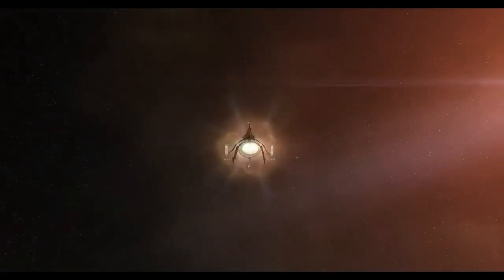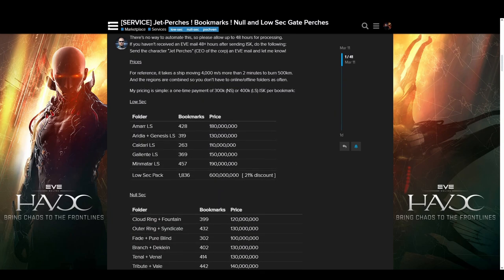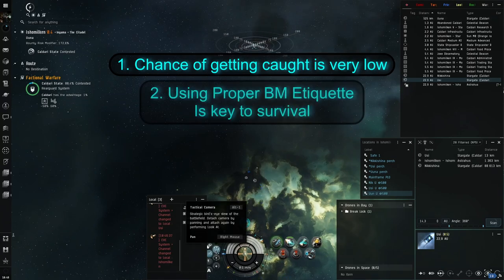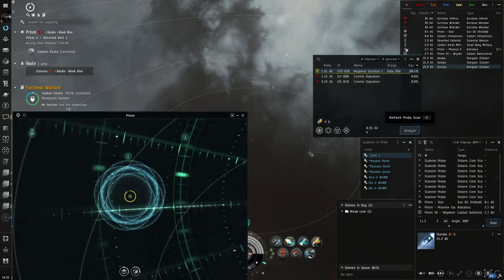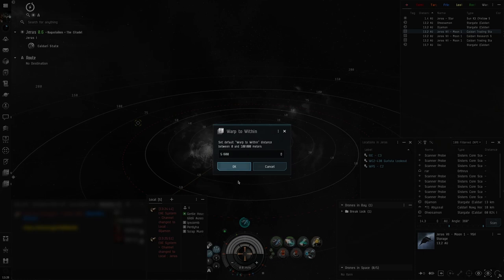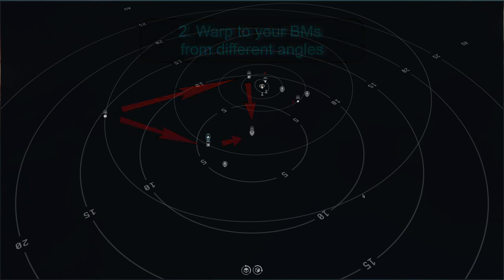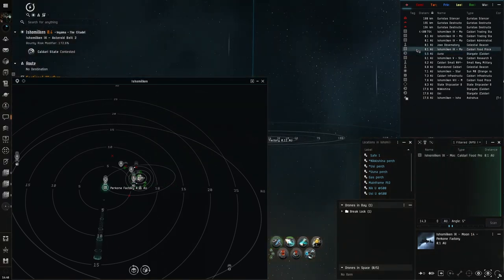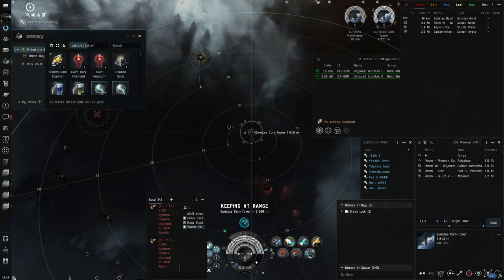Shared bookmarks safety tips feat. Jet Perches | EVE Online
If you like my videos, you can always support me by using my referral link to register your character ingame or retroactively mark me as person who recruited you to get 1 milion skill points ingame completely free
If you buy omega or plex ingame, I get a little kickback for this, which helps me focus on making more videos for you!